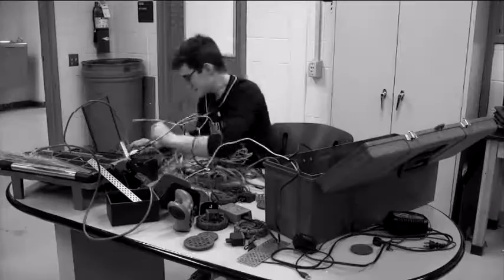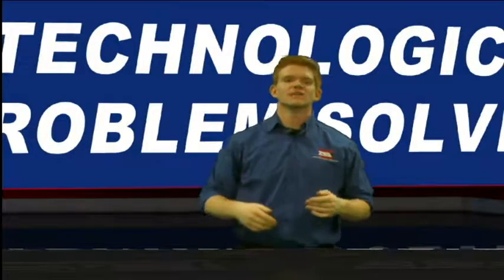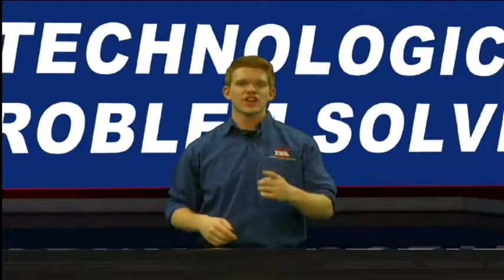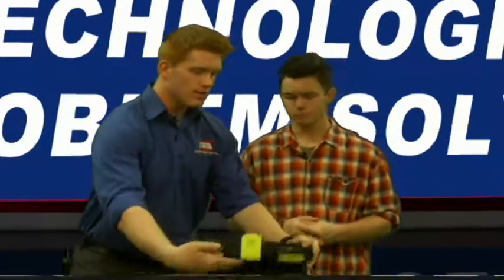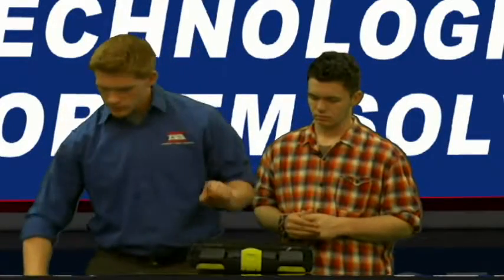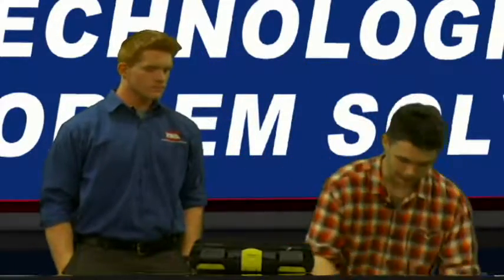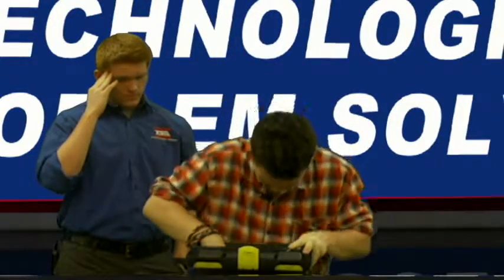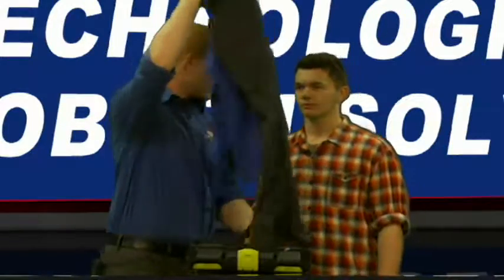Digital Video Production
2018 EKTSA Regionals